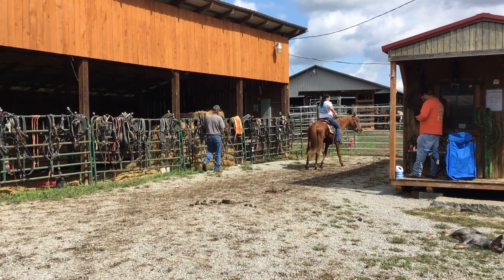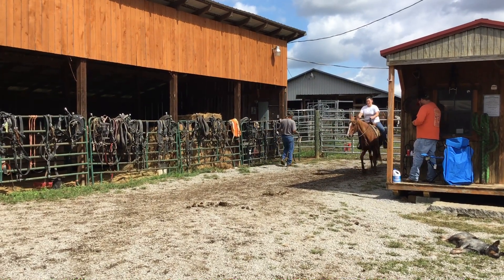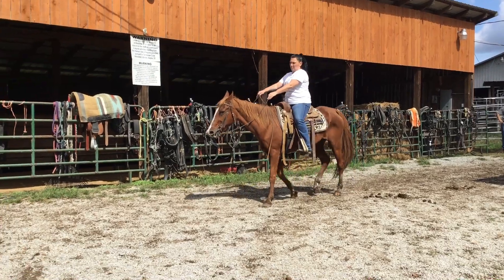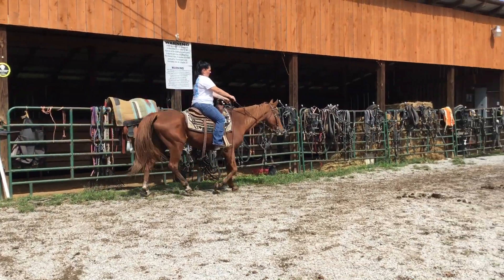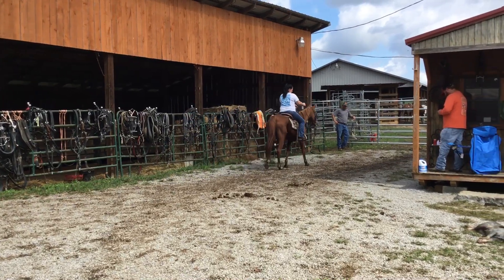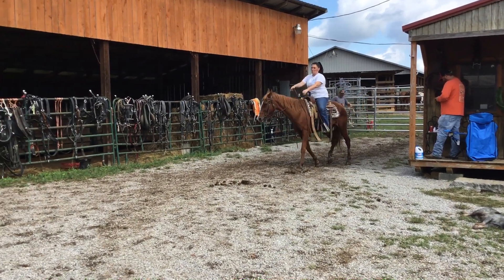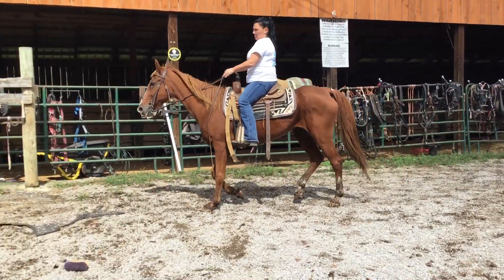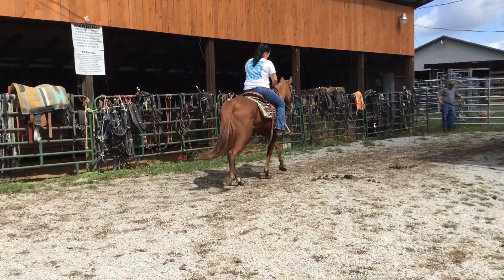Sold 1873- 20 yr old 14.2HH sorrel TWH mare $650 Deadline 10/7/24